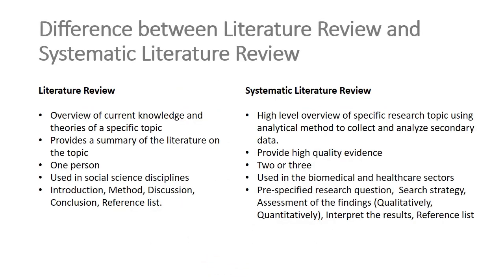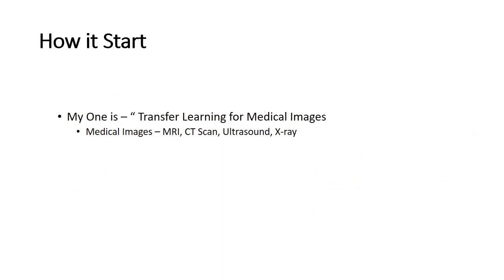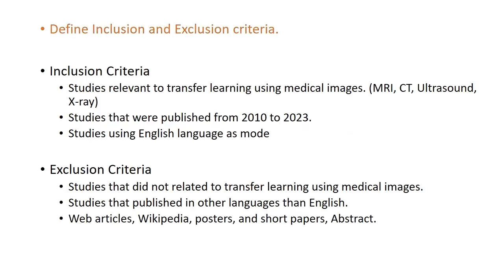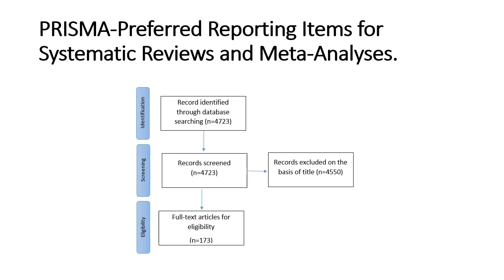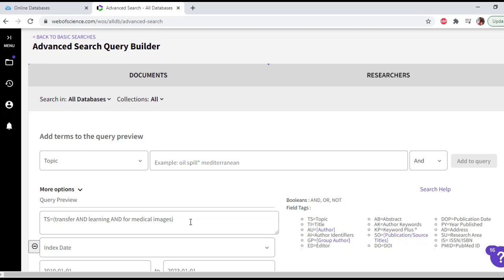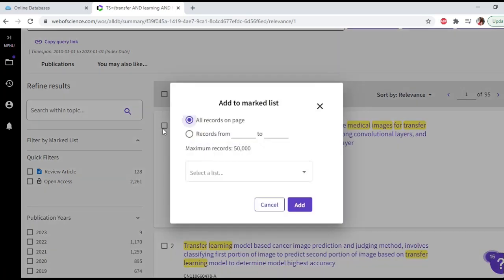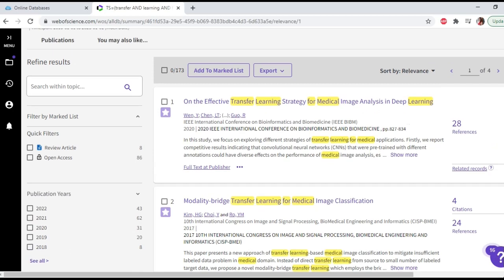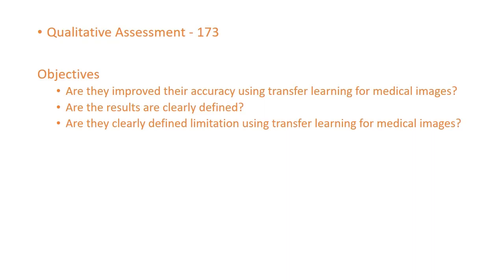Systematic Literature Review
In here discuss about the Systematic Literature Review and How to search using web of science database.